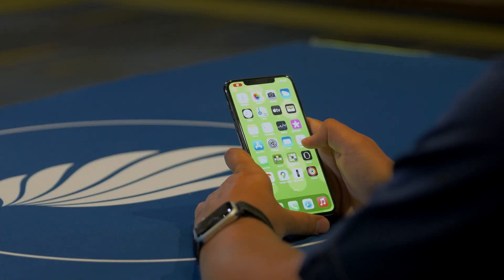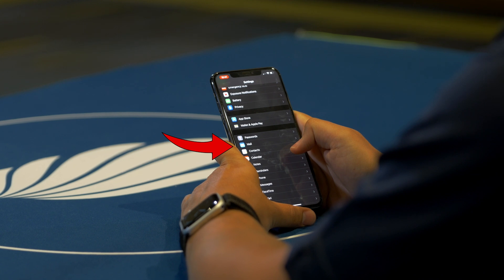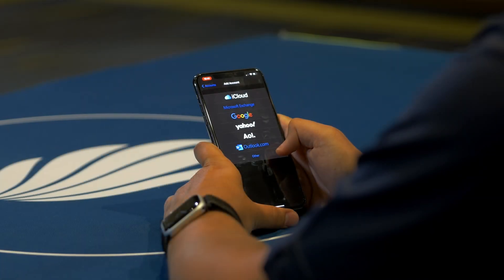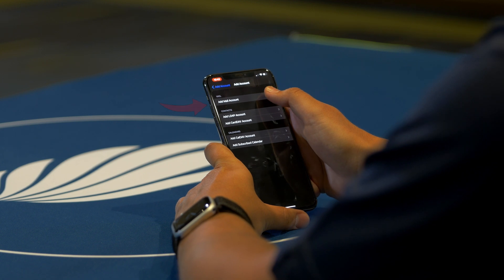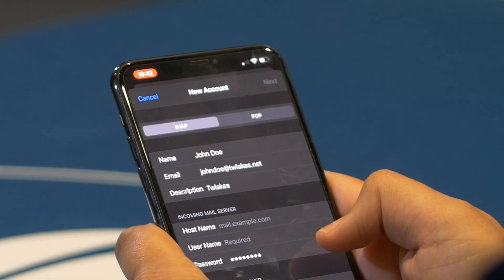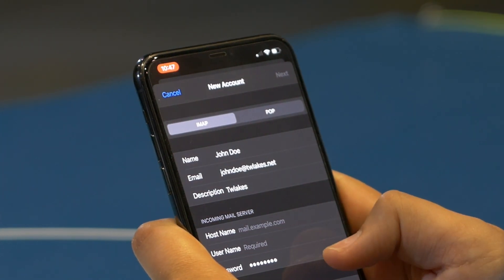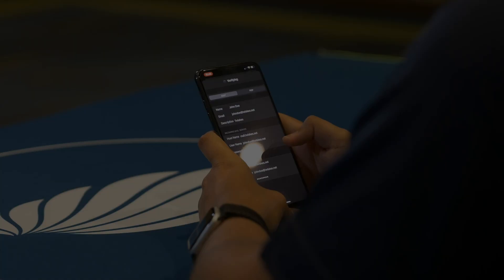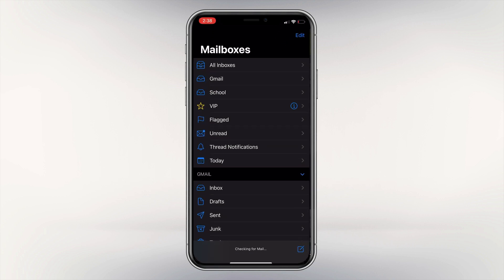How to Set Up Your Twin Lakes Email on iOS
Learn How to Set Up Your Twin Lakes Email on your Apple Device.